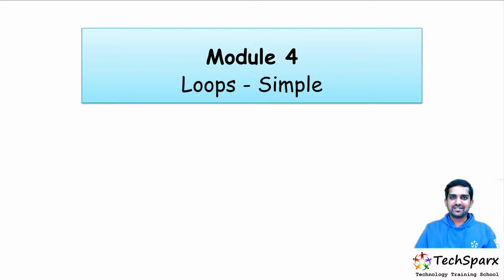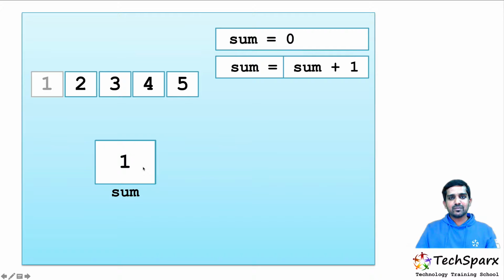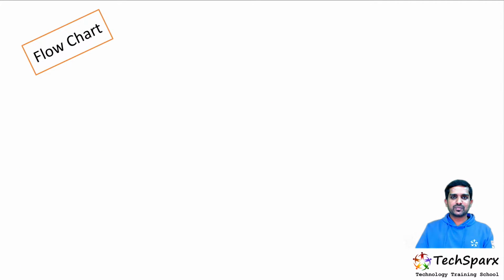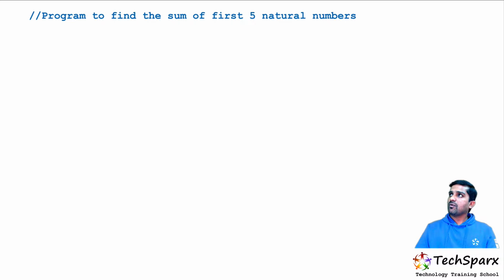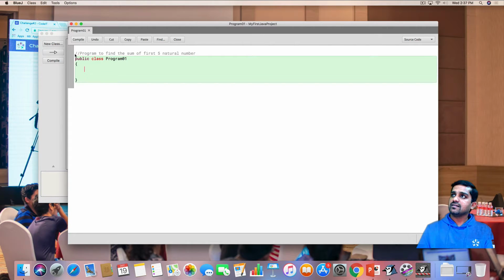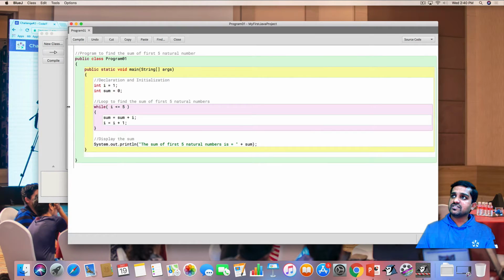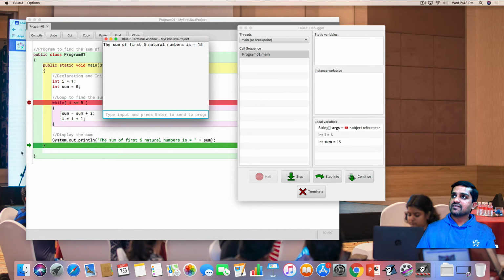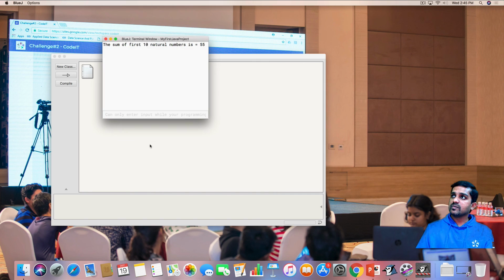2019-JAVA-BEG-M04-P2-PGM01-Java Program to find the sum of first 5 natural numbers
Java Program to find the sum of first 5 natural numbers